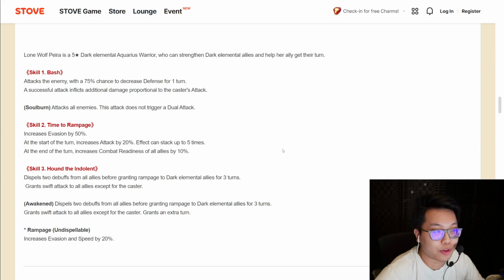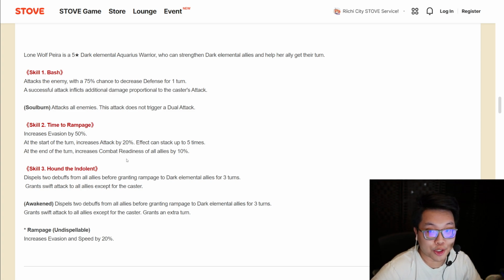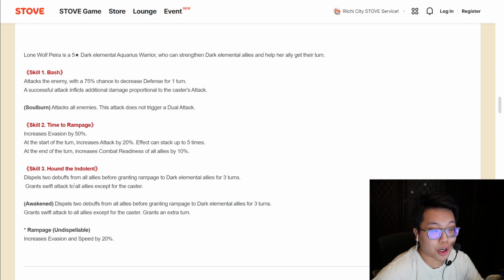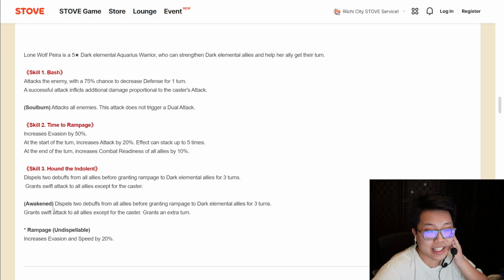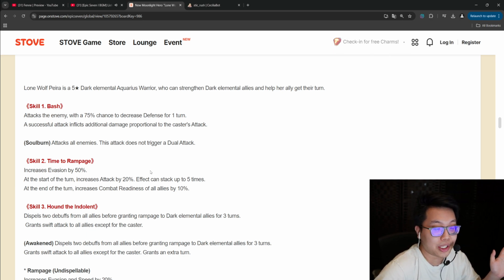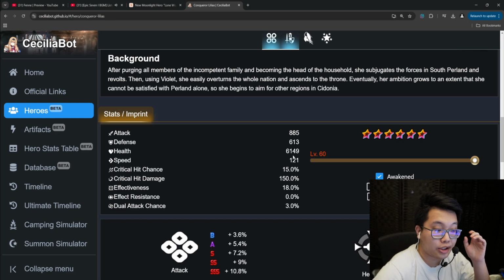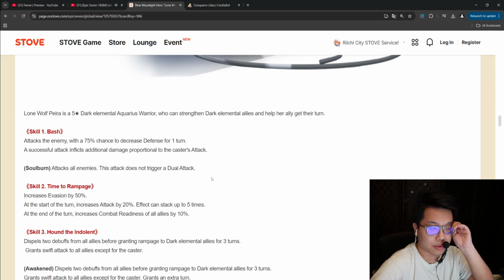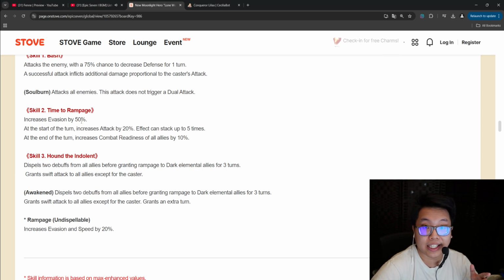THIS EVASION IS CRAZY?! Lone Wolf Peira Breakdown + Analysis - Epic Seven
WTF IS THIS EVASION